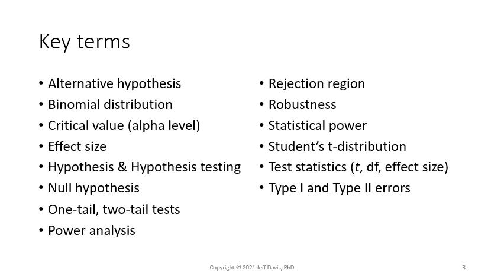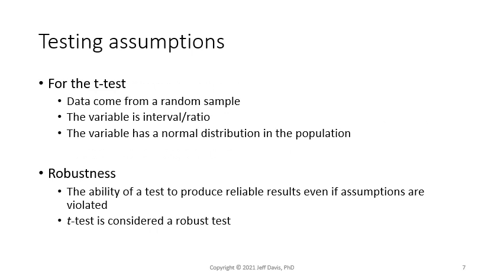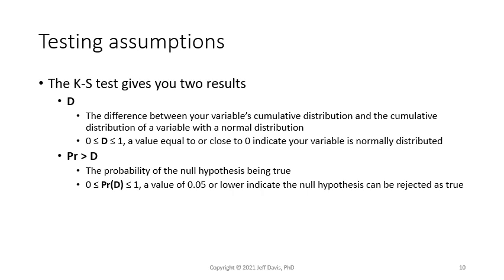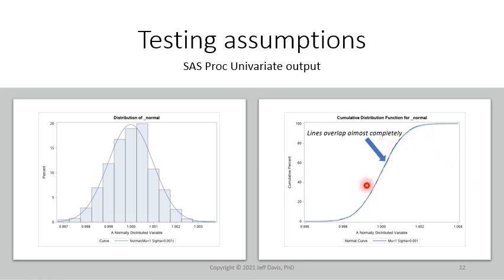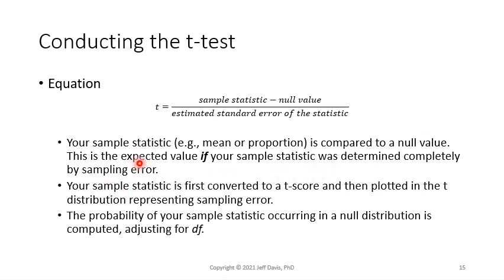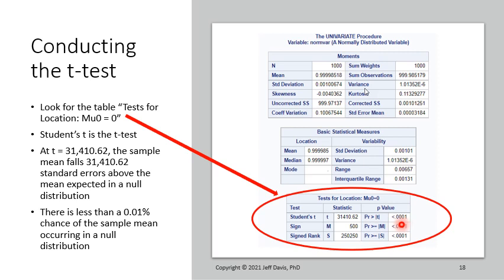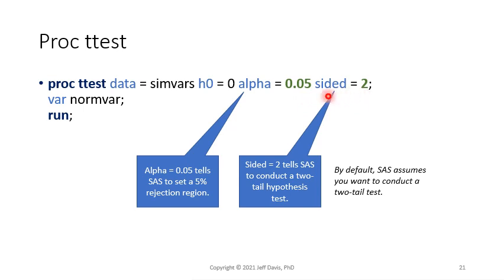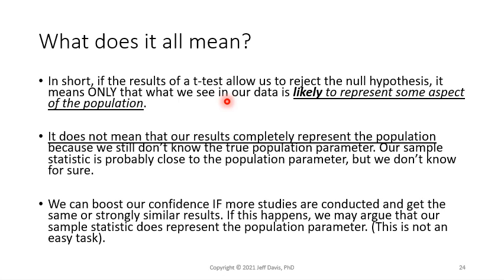Lecture Video Hanneman Ch 8 Part 3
0:00 Introduction, Objectives, Key terms
0:48 Organization of lectures

Parts of a Hypothesis Test
3:57 Introduction and Testing assumptions
12:40 Kolmogorov-Smirnov Test (KS Test)
18:21 KS Test using Proc Univariate

Conducting the t-Test
31:54 Using Proc Univariate
48:28 Using Proc Ttest
56:00 What does it all mean?